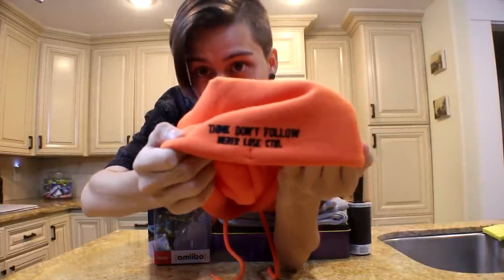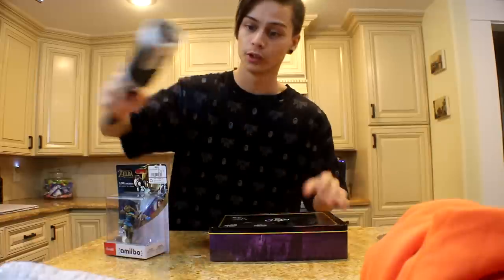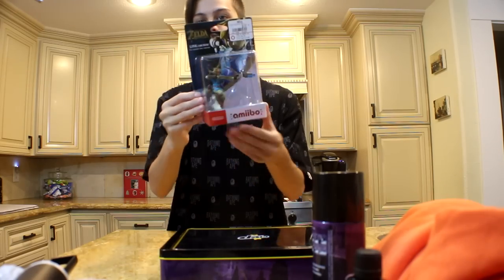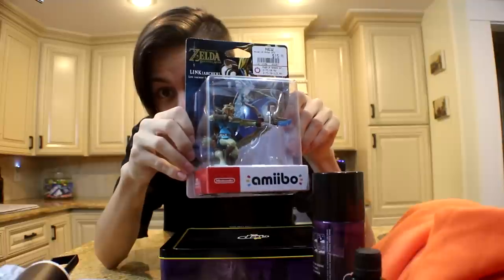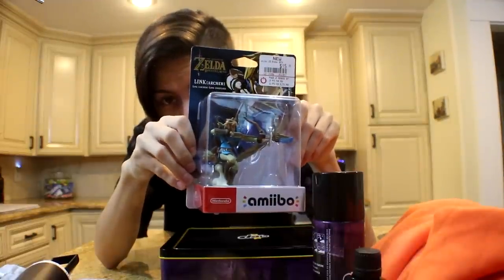!SHOPPING AT THE MISSION VIEJO MALL!!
Welcome to 2 Soles, my channel is mainly about my everyday life, which includes hanging out with my friends, enjoying SoCal and occasionally shopping!

Clothes Haul: H&M
Shoes: Beluga by Yeezy
Location: Mission Viejo, California